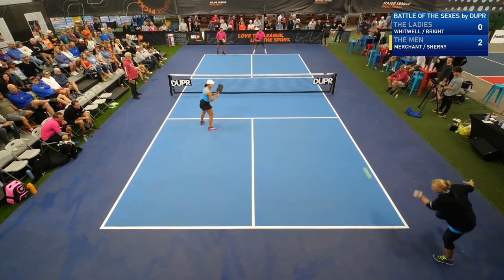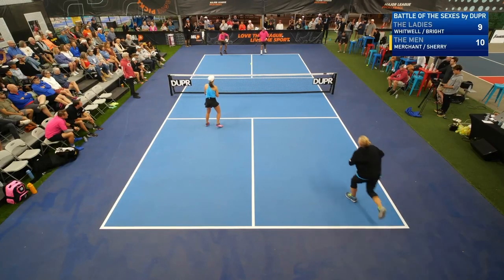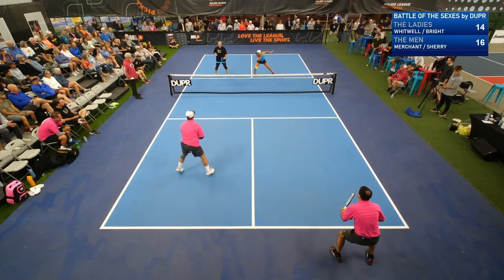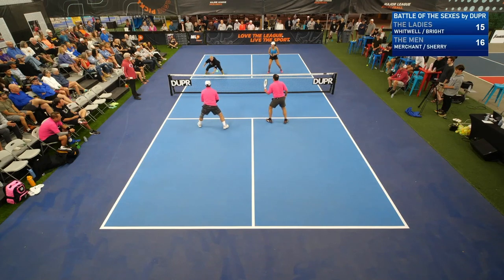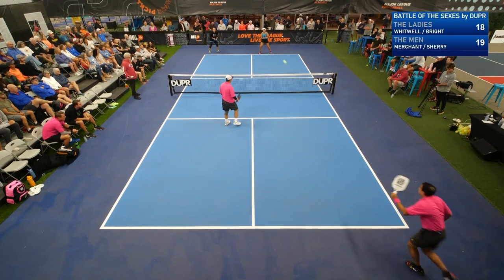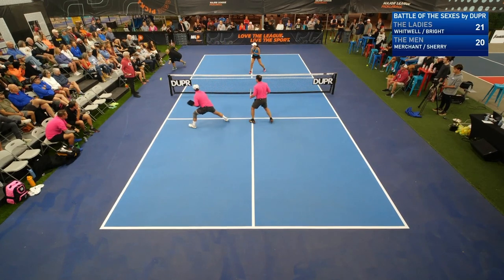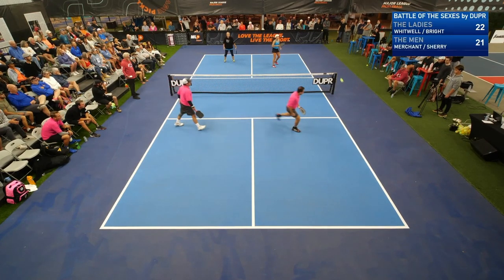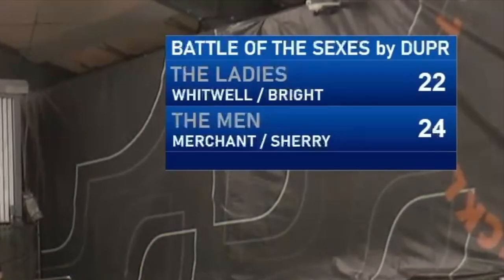DUPR Battle of the Sexes Game One Highlights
Altaf Merchant & Ryan Sherry
VS
Anna Bright & Lee Whitwell